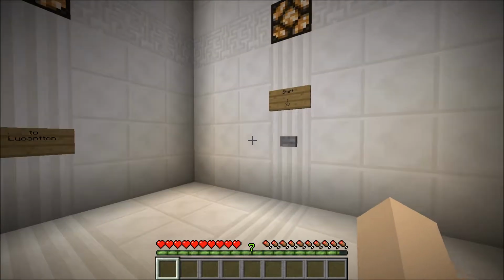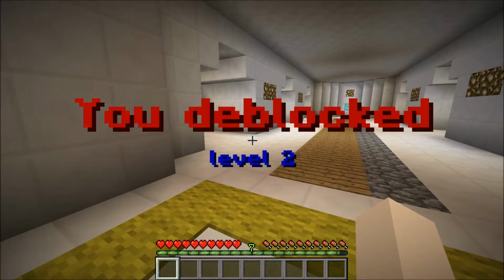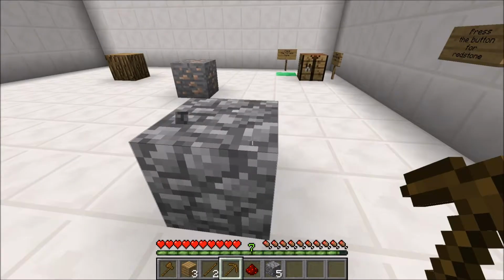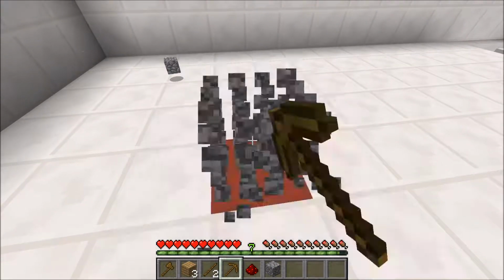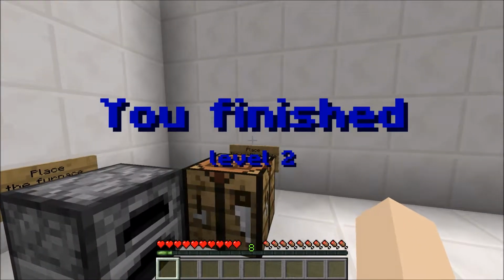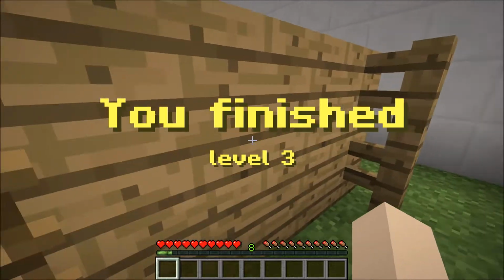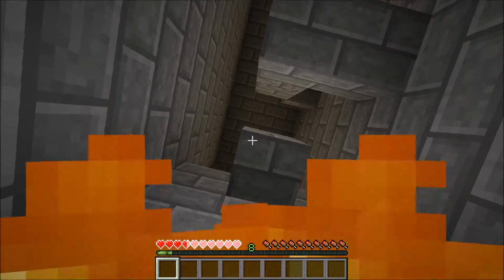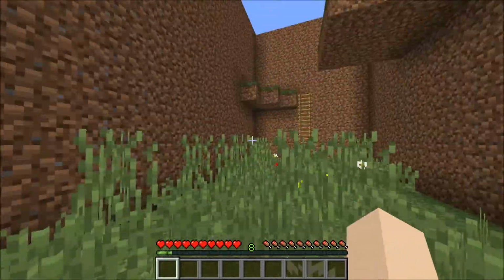Tahoo2012 The Easiest Map Ever?! | Lucantton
This is Lucantton map ill play lucantton 2 in 17 weeks sorry it will take a little wile well ill play lucantton 1 so to get lucantton 1 download it on Minecraft Maps.com . it will show you all maps watch my video to learn how to do it ;)